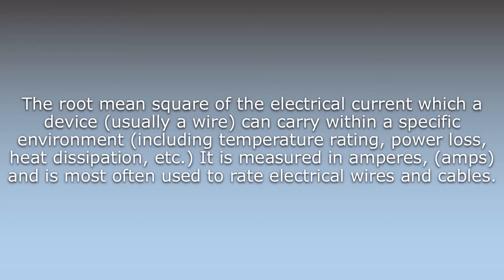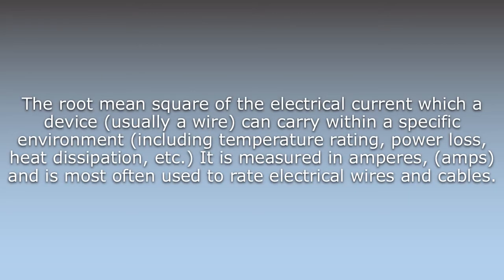What does Ampacity mean?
What does Ampacity mean in English? Learn the meaning of the word Ampacity! How to Pronounce Ampacity. Expand your vocabulary, learn words.